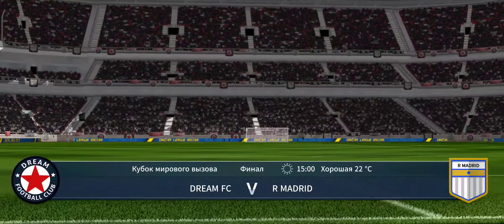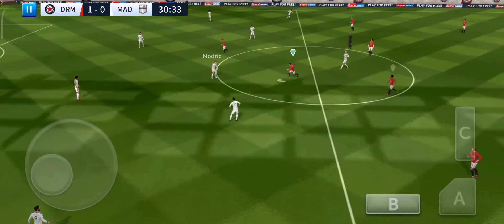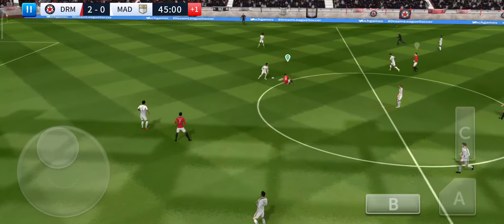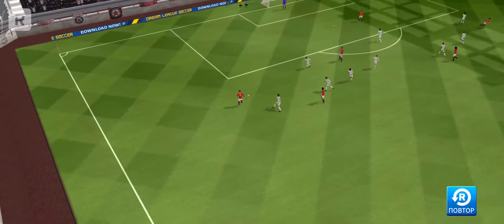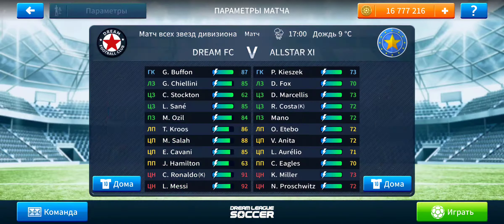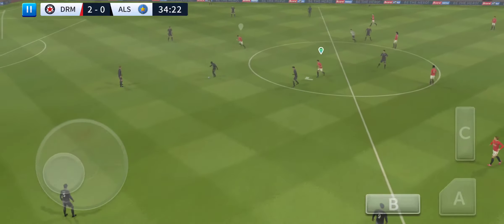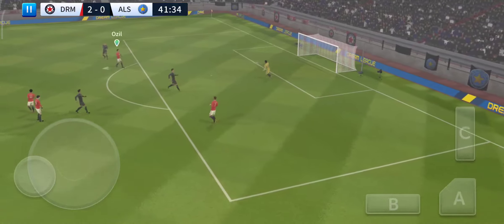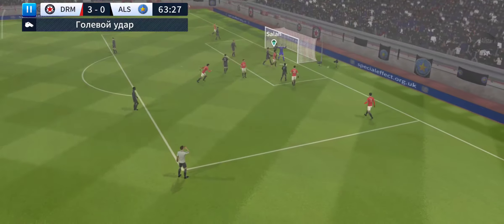Dream League Soccer Финал Кубка Чемпионата Мира Финал Матча Всех Звёзд Одержал победу в двух финалах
$ USD Channel development assistance Card Number 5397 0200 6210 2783

Помощь на развитие канала Номер Карты
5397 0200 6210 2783 Dream League Soccer Финал Кубка Чемпионата Мира Финал Матча Всех Звёзд Одержал победу в двух финалах.
Зрелищные голы и атаки
Красивый футбол
Lionel Messi Ronaldo Edinson Gavani Italy Andre Luis Suarez
Все звёзды футбола
Симулятор футбола
Футбол
Топовая игра
Игра топ
Годная игра
Интересная игра
Прохождение игры на смартфоне Poco X3 Pro 8/256
Красивая графика и спецэффекты
Russia Germany USA Italy France Austria Belgium Australia England Portugal Spain Greece Japan China Sweden Switzerland Ukraine Portugal Spain Africa South Corea Mexico India Indonesia Cuweit Finland Hungary Latvia Lithuania Malta Estonia Romania Slovakia Bulgaria Czech Republic